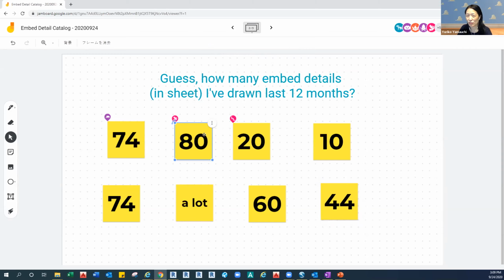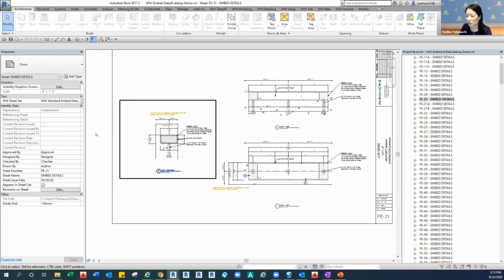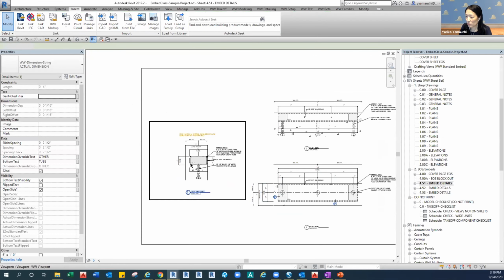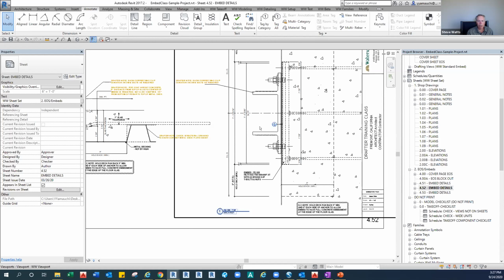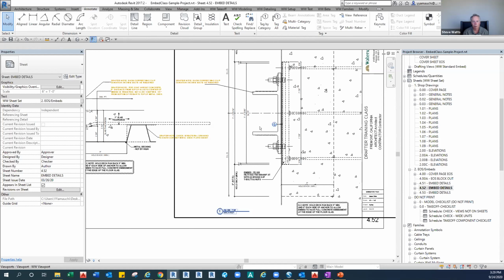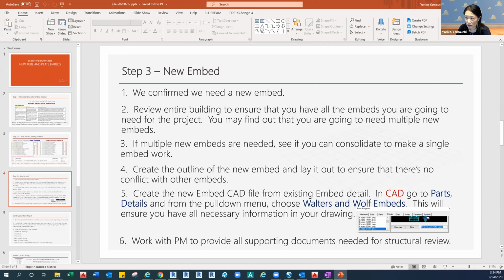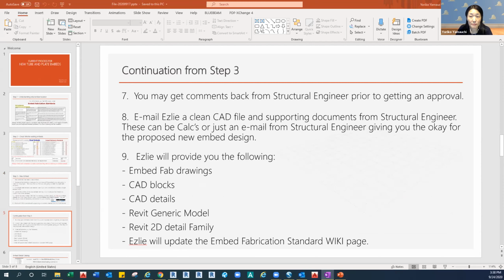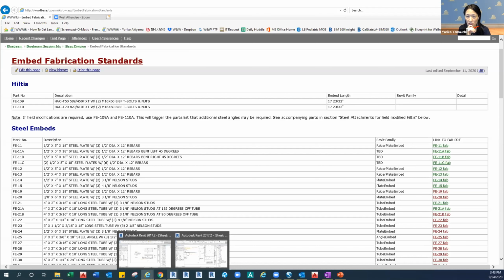Embed Detail Catalog